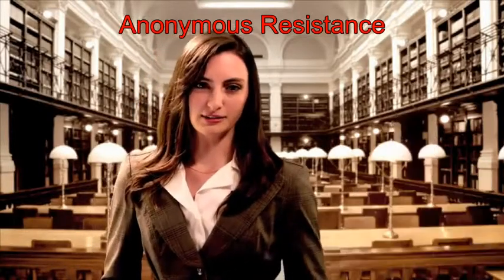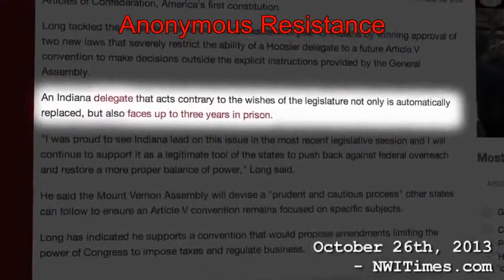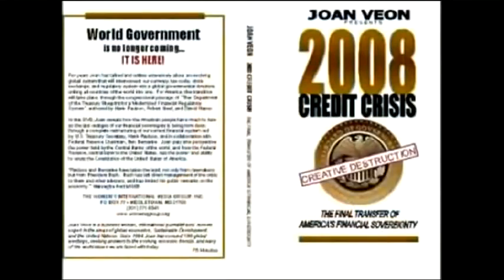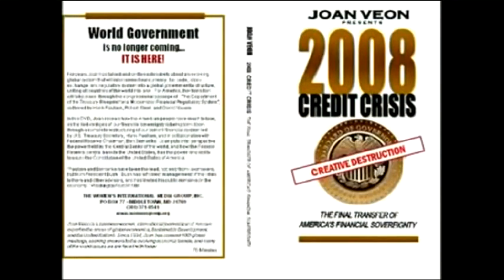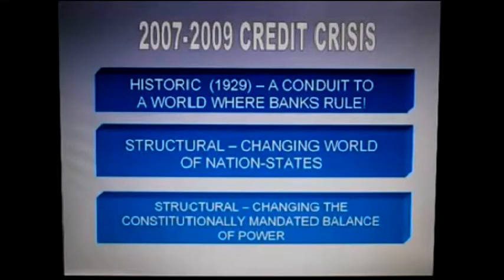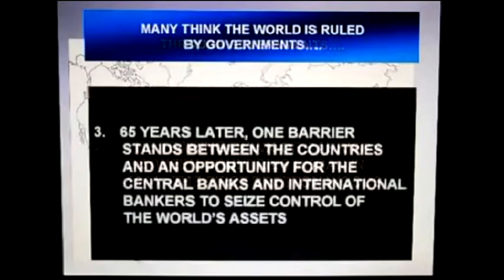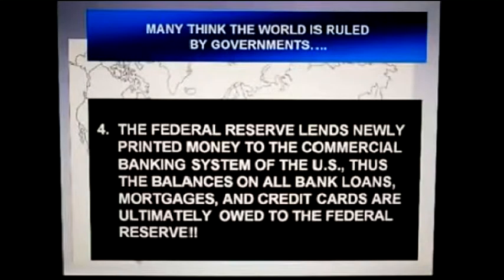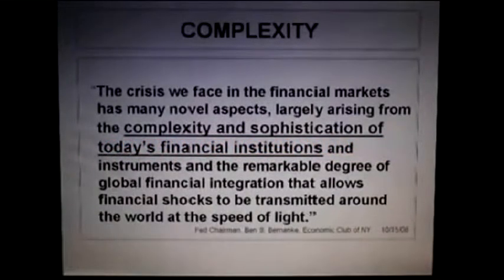Article V Convention of States "Arizona" Anonymous Weighs In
“If the American people ever allow private banks to control the issue of their currency, first by inflation, then by deflation, the banks…will deprive the people of all property until their children wake-up homeless on the continent their fathers conquered…. The issuing power should be taken from the banks and restored to the people, to whom it properly belongs.” – Thomas Jefferson in the debate over the Re-charter of the Bank Bill (1809)
“Issue of currency should be lodged with the government and be protected from domination by Wall Street. We are opposed to…provisions [which] would place our currency and credit system in private hands.” – Theodore Roosevelt

Despite these warnings, Woodrow Wilson signed the 1913 Federal Reserve Act. A few years later he wrote: “I am a most unhappy man. I have unwittingly ruined my country. A great industrial nation is controlled by its system of credit. Our system of credit is concentrated. The growth of the nation, therefore, and all our activities are in the hands of a few men. We have come to be one of the worst ruled, one of the most completely controlled and dominated Governments in the civilized world no longer a Government by free opinion, no longer a Government by conviction and the vote of the majority, but a Government by the opinion and duress of a small group of dominant men.” -Woodrow Wilson

185